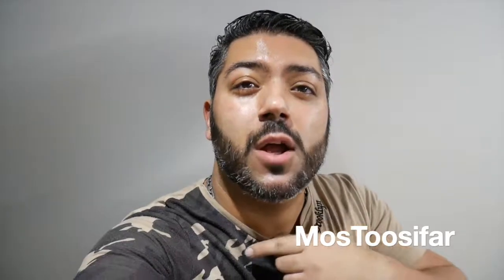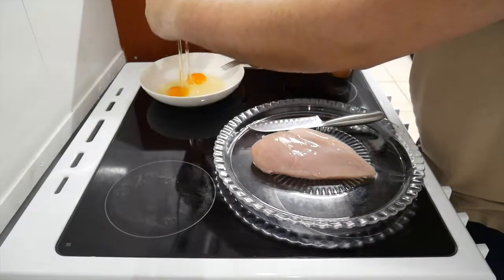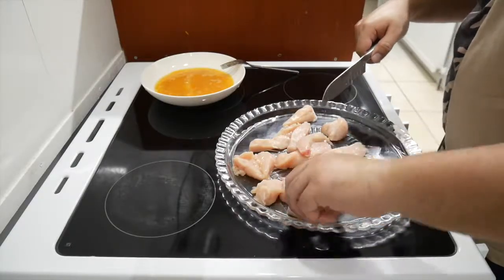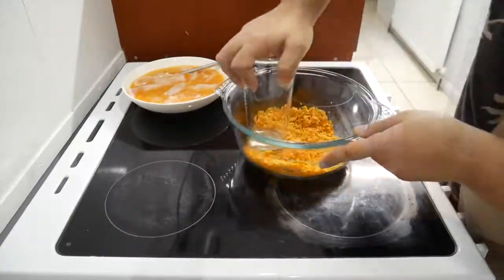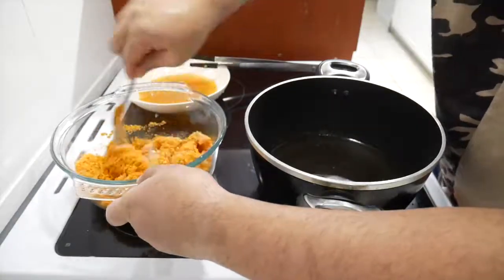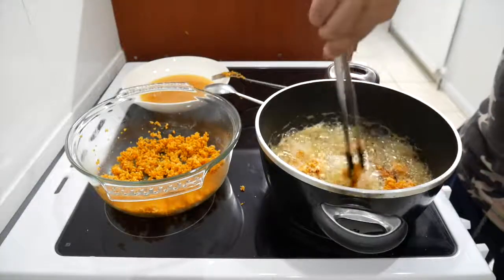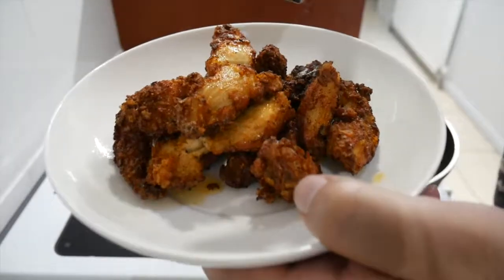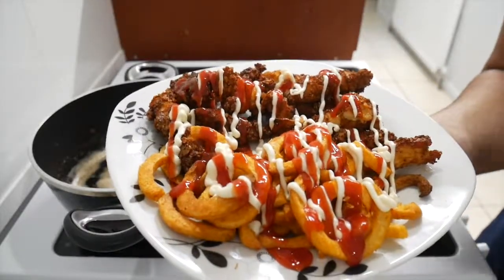HOW TO MAKE KENTUCKY FRIED CHICKEN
The chicken didn't come out as i had hoped, let me know what you think i could of done to make it better.